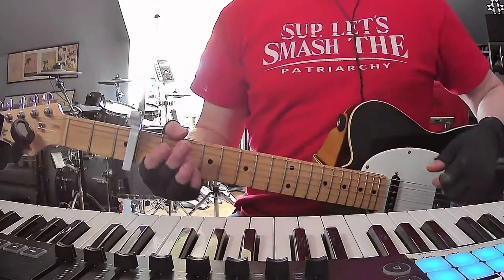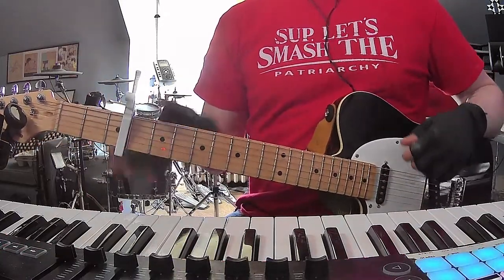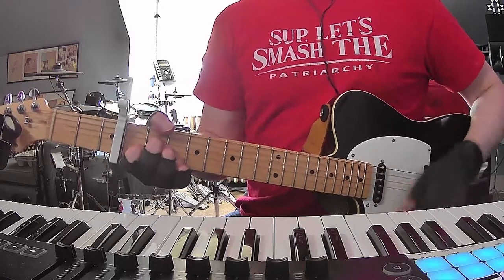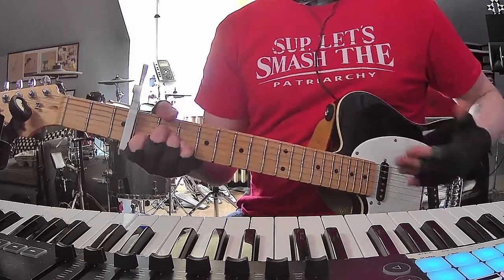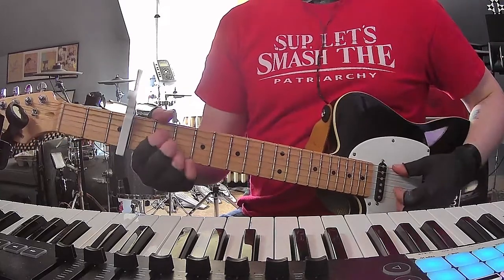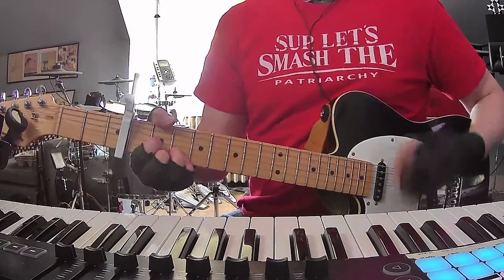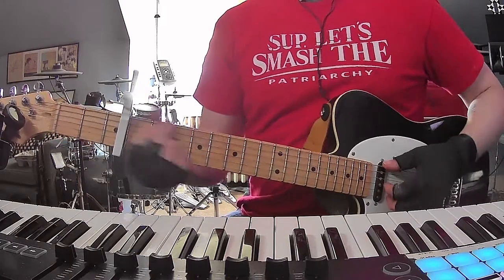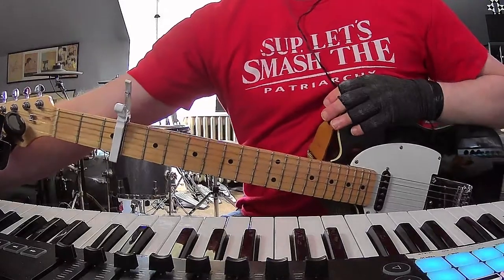Holly Humberstone "Friendly Fire" guitar & chords tutorial (short & to the point!)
P.S. Sorry for the late upload! Didn't want to do a tutorial yesterday... got a bit sidetracked with a million things.

IMPORTANT NOTE: I'm drowning under bills for the past 11 months. If you're able/willing to help with a donation, I cannot thank you enough.